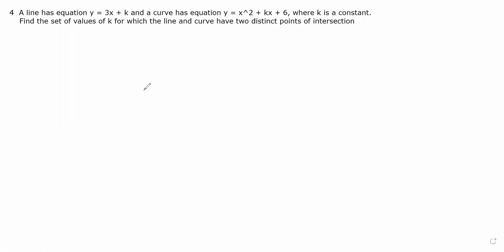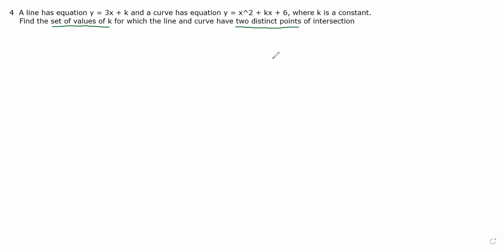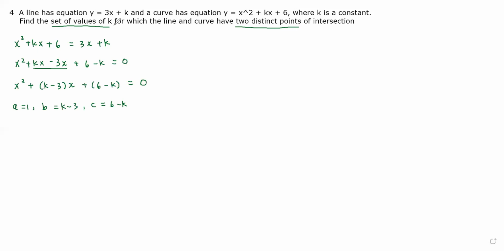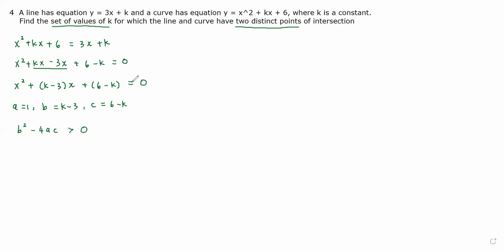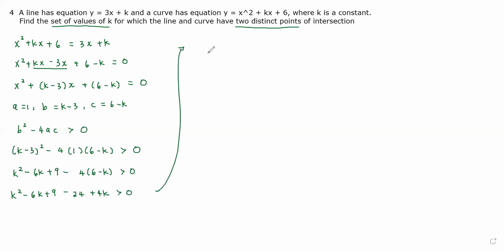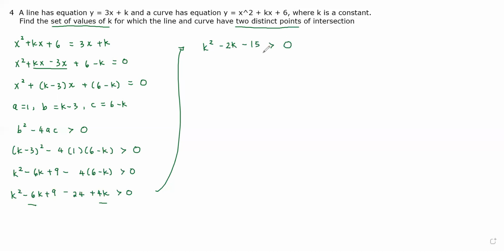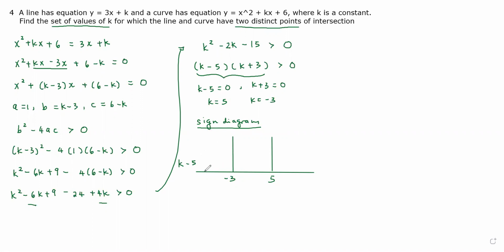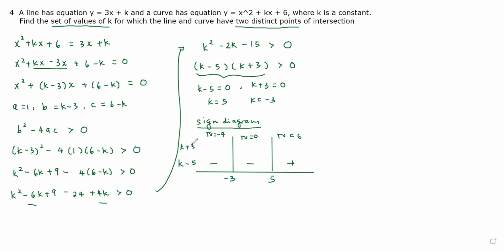9709/12: Q4, A Level Mathematics Paper I, Pure Mathematics I, Feb/Mar 2021.